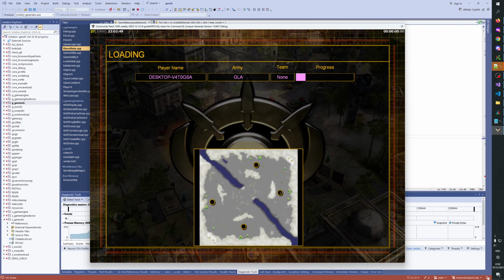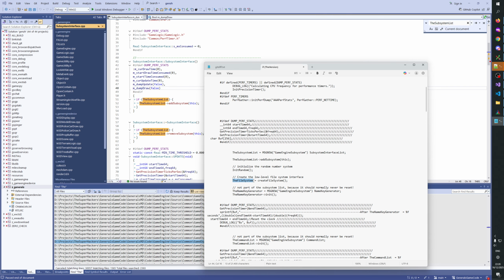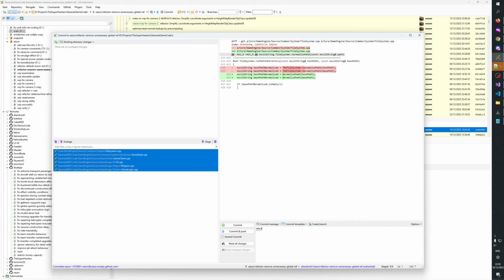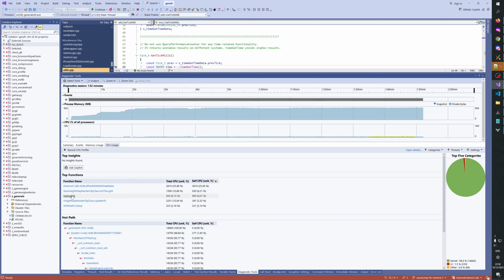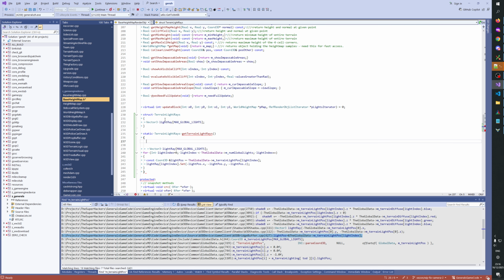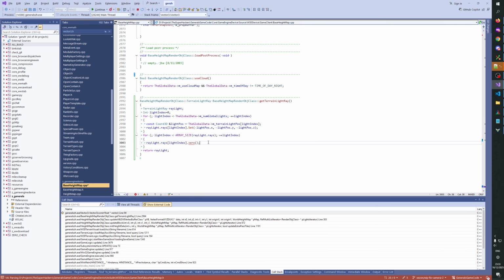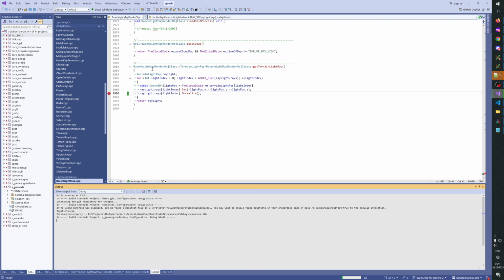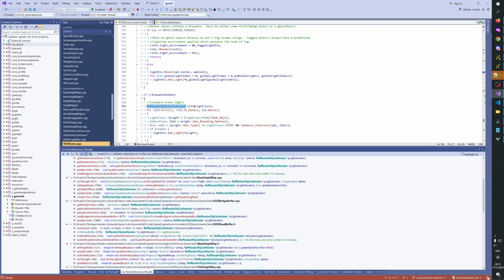Let's fix Generals Zero Hour 1125 - Remeasure Height Map oversize cost after optimizations